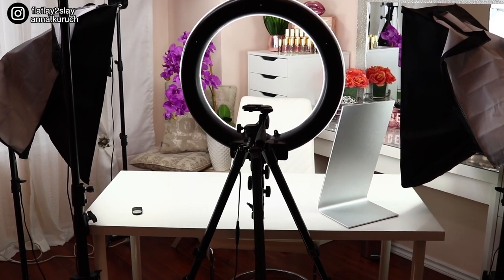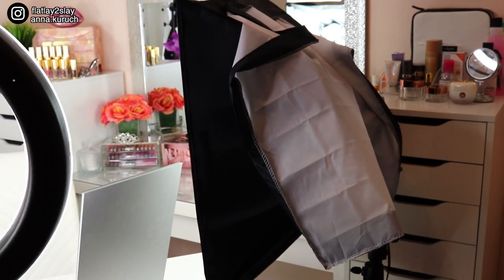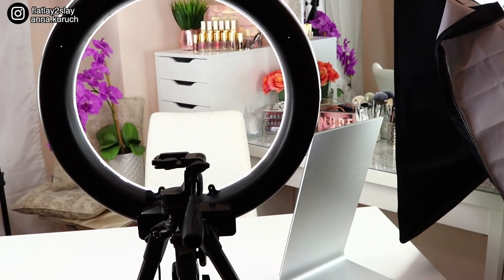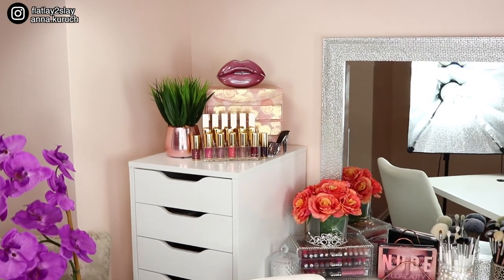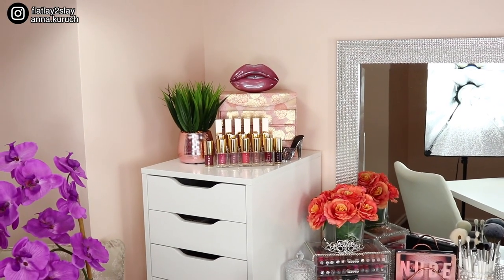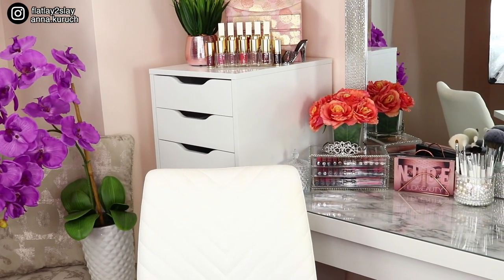VLOG: Moving My Filming Equipment To My Beauty Room | Cleaning and Organizing | My Filming Set Up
Hello everyone! Today I am doing my first VLOG! We will be moving all my filming equipment to my beauty room. I will be cleaning, organizing and also redecorating my makeup vanity and my Alex drawer unit. I will show you my filming set up and talk about all my filming equipment. Thank you so much to my husband for helping me! ❤️ I also have some 😱 moment so don’t miss it out! 😂

𝓟𝓻𝓸𝓭𝓾𝓬𝓽𝓼:
My filming equipment:
Lense Canon 18-55 mm
Tripod Optex Black TP160

💡 Studio lighting
3 Soft Boxes LimoStudio Photo Video Studio 2400W Soft Box Boom Lighting Kit
2 Ring Lights Neewer 18" LED Ring Light Dimmable

My Beauty room furniture is listed in this video ⤵️

I really hope that you like my first vlog! Let me know if you love watching these type of videos. Do you want to see more vlogs on my channel? What kind of vlogs do you like?
Also, please let me know what background do you prefer for Youtube videos: backdrop or seeing my beauty room and some items from my makeup collection?

🎶 𝓜𝓾𝓼𝓲𝓬 🎶
Lauren Duski - Jindupe